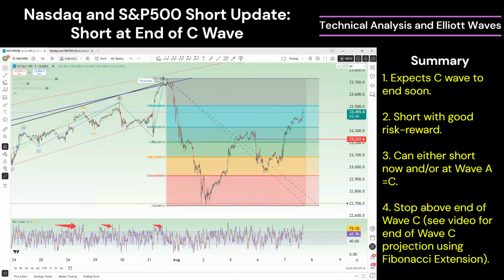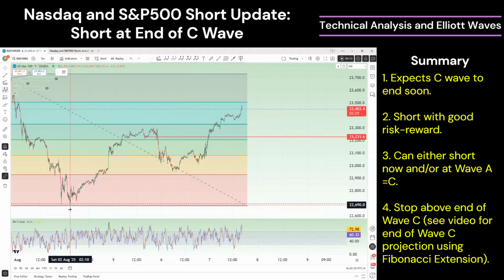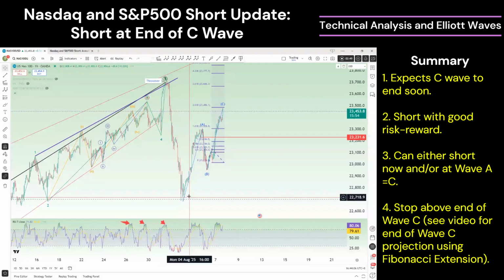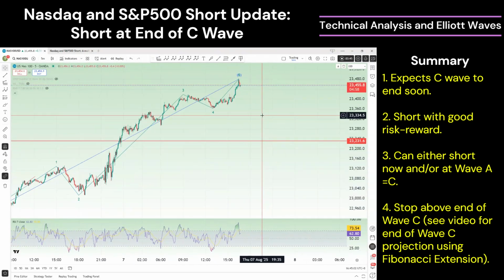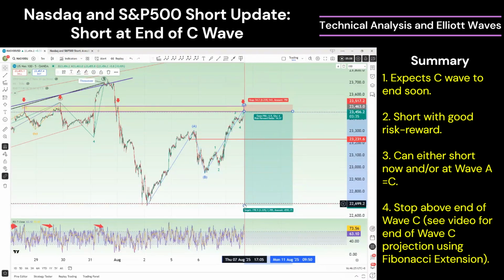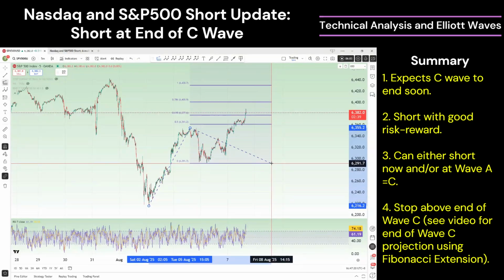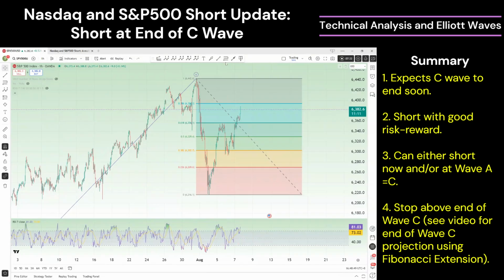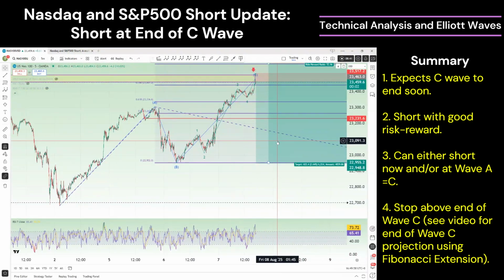NDX and SPX Short Update Short at end of C wave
Over here, I update on the wave counts and explain why I think Nasdaq and S&P500 is once again, short opportunities. If you had try out my previous idea on 5th Aug, the maximum profit would be around 250 points on Nasdaq before the price reversed and went higher.

As traders, we are not so much concerned with being right but more on risk-reward and active trade and risk management. So I hope you would have taken your profit on that idea. The general macro and fundamental outlook remains the same as per previous video, which is why my recent ideas had been short ideas. In the near future, I foresee more short ideas too.

Anyway, I believe that the risk-reward is good this time for another short for Nasdaq and S&P500. Good luck!